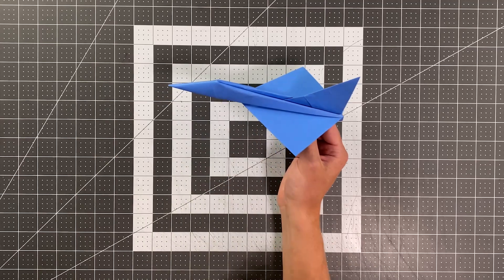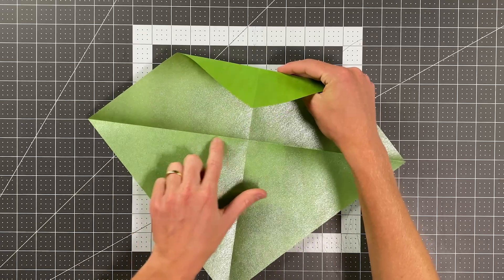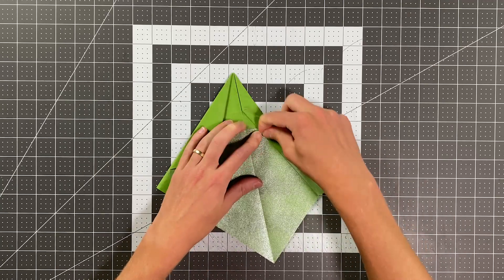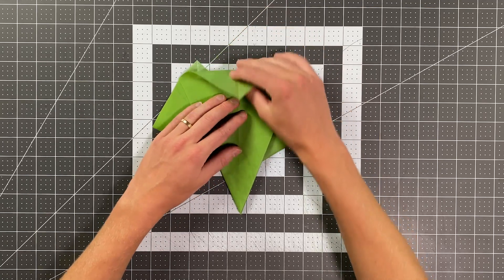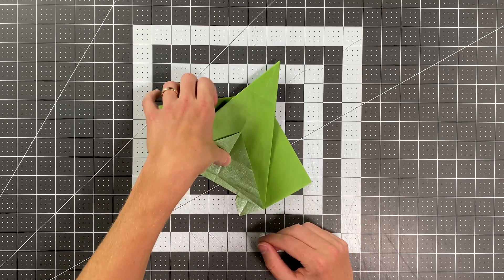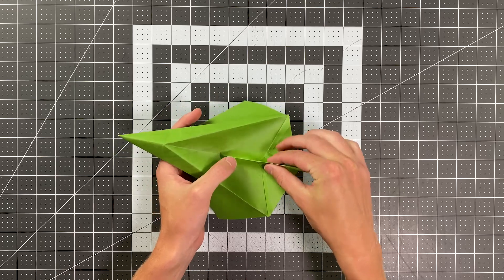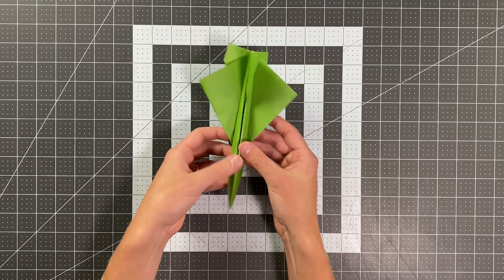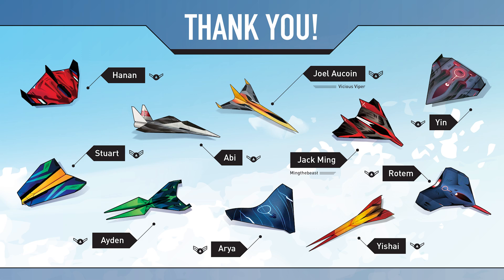How to Make the BEST Jet Paper Airplane that Flies Really Far — Over 100 Feet! — (Relatively Easy)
Striker is an awesome jet paper airplane that flies over 100 feet. It's designed by Alex of the YouTube channel UsedAlex and it's relatively easy to fold!

Striker:
Materials: Square Paper
Difficulty: Intermediate